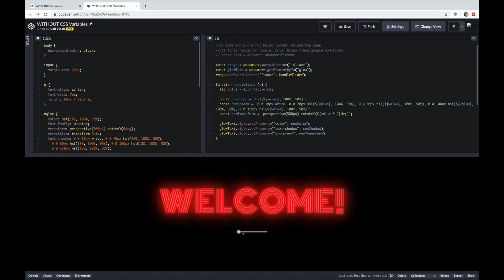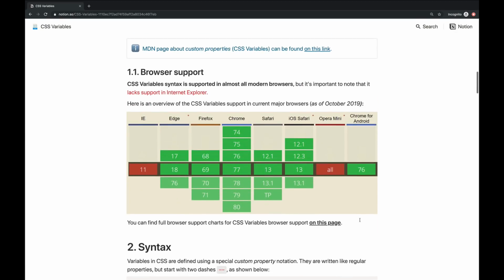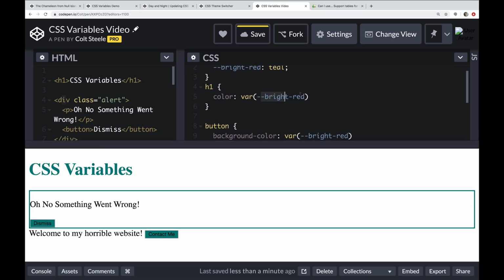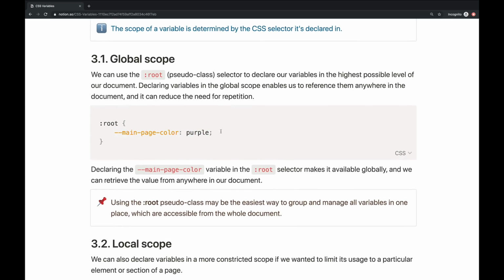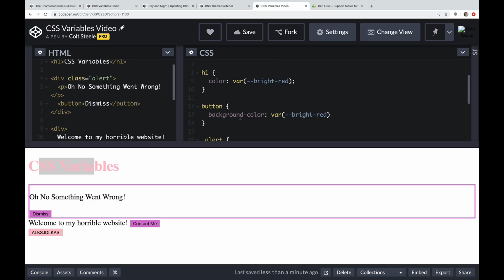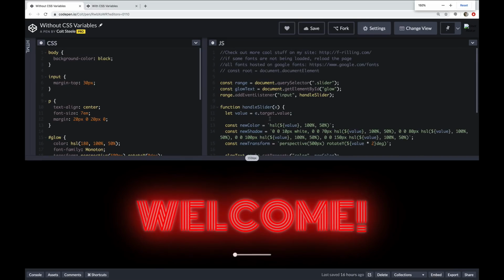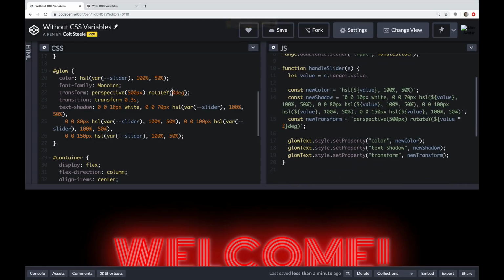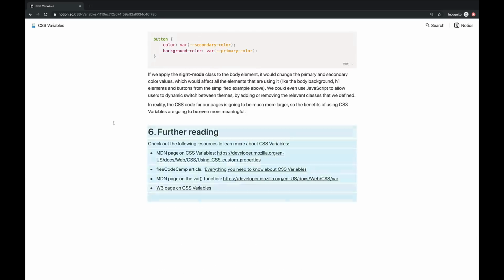Why You Should Be Using CSS Variables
CSS Variables are a great new(ish) addition to CSS.  Learn how to use them and how they can help you write cleaner, more meaningful CSS code.